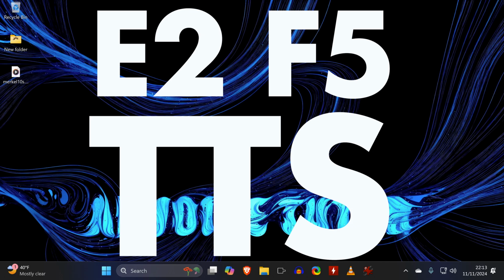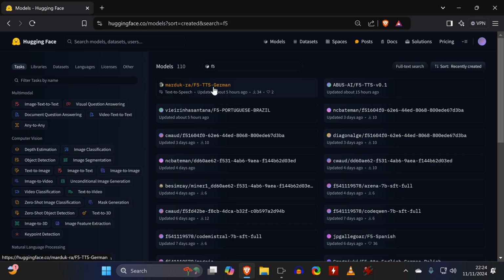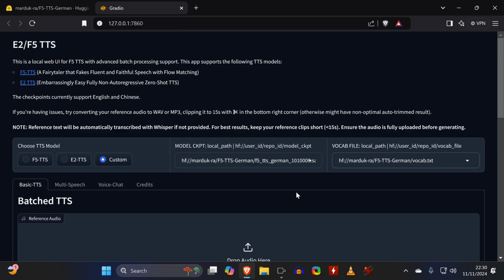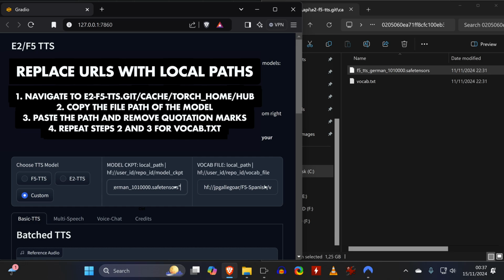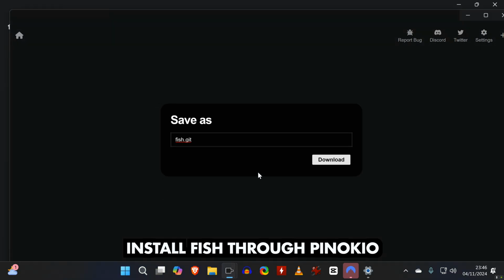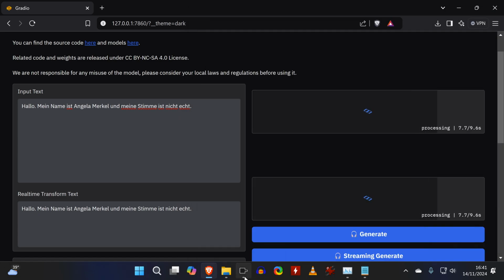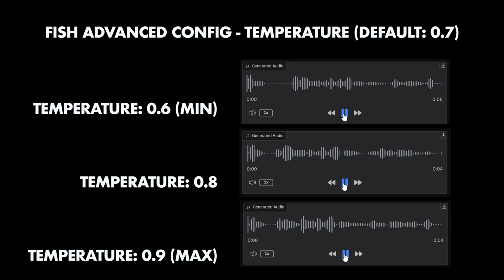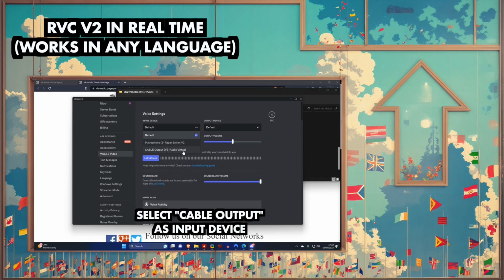Free Multilingual TTS | English TTS with Accent | E2-F5 + Fish Audio Tutorial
Learn how to generate text to speech in many different languages with E2 F5 TTS and Fish Audio.This includes learning how to use custom models in E2 F5 and how to generate English with a foreign accent using Fish. Both tools are zero-shot and don't require any training.

Fish currently supports English TTS, Japanese TTS, Korean TTS, Chinese TTS, French TTS, German TTS, Arabic TTS, and Spanish TTS.

It is recommended to download them through E2 F5 as shown in the video and then replace the URLs with the local paths afterwards (rather than downloading the files through your web browser).

This is a follow up on my previous video where you can learn the basics of E2 F5, which includes using Facefusion3 to lip-sync the audio to any person speaking on video.

//UPDATE (07/2025)//
Even though Fish is still one of the free local ai tools that supports multiple languages, check out this video for the best free AI TTS tools in 2025

Try Elevenlabs, which supports over 70 languages, for free while supporting this channel (Up to 20 minutes of voice generation for free each month)

//UPDATE END//

Requirements:
- GPU with 4GB of VRAM for Fish / 6GB for E2 F5
- About 15 GB of free disk space (1.35 GB per custom model in E2 F5)
- Windows (NVIDIA + AMD)

Chapters:
00:00 Intro
00:51 Custom Models in E2 F5
03:15 Replace URLs with Local Paths
04:19 Fish Audio with Multiple Languages
04:33 E2 F5 vs Fish
05:00 Fish Install + Basics
06:07 Reference Audio Comparison
06:33 Generate English with Foreign Accent
06:46 Fish Advanced Settings
07:05 Fish Temperature Comparison
07:20 Summary
07:52 RVC Voice Cloning